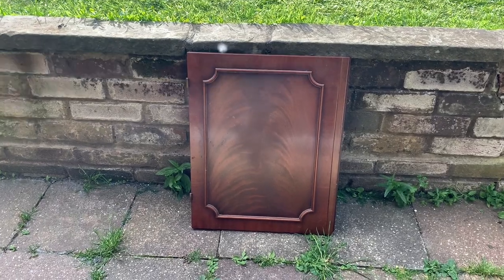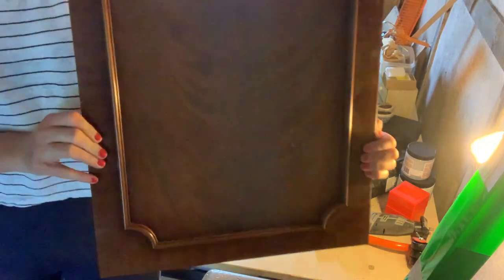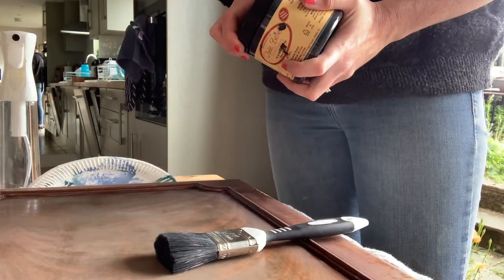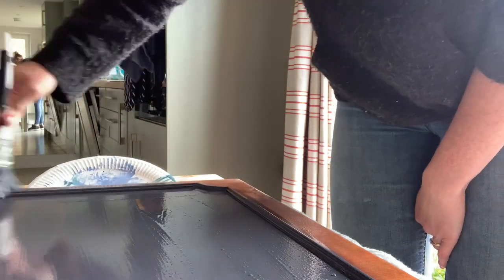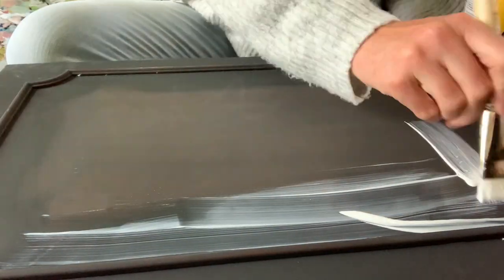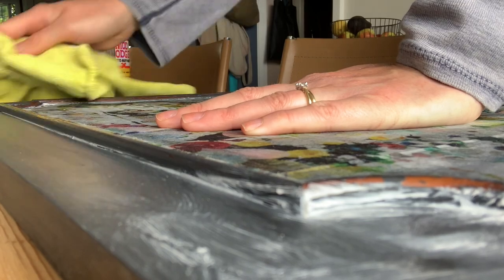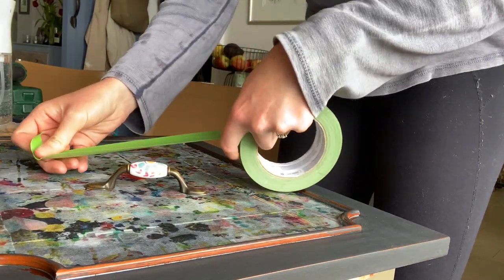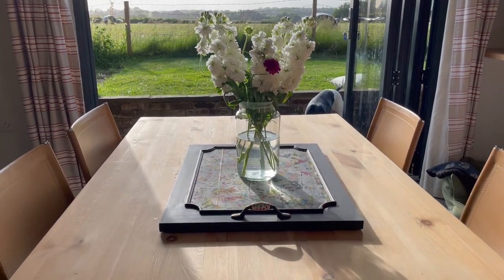Awesome DIY Inspiration: From Cupboard Door to Coffee Table Tray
This wooden door came off a big sideboard that I redesigned recently. Instead of wasting it, I made it into a really beautiful (I think!) statement tray for a coffee table or console using decoupage paper, paint and some super cute ceramic handles. Everything I've used is linked below, and check out the video to see the process!

Ceramic Floral Handles

for more furniture flipping ideas, before and after shots, pieces for sale, and behind the scenes glimpses!  for more info.

Holly's Design was born out of a love for beautiful interiors and beautiful furniture. Having worked in interior design for several years, I saw the value in traditional, well made furniture that is built to last, over our increasingly throw away culture.

When my partner and I bought our first house it was empty! Without the budget or the inclination for a massive shopping spree, I started updating old pieces that were kindly gifted to us, and finding pieces on their way to the tip that I could renovate. I loved upcycling them to suit our style, and I got so addicted I had to start selling my work to make room!